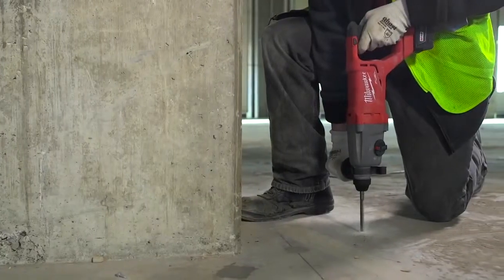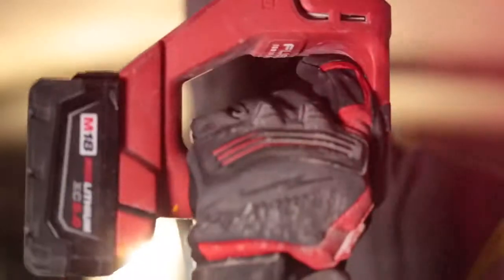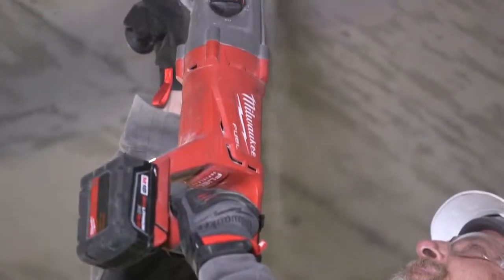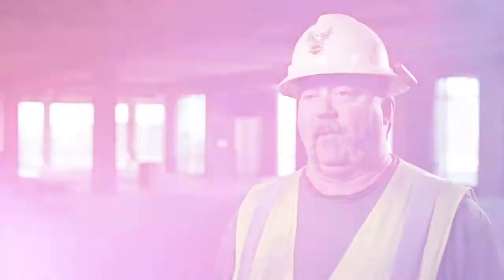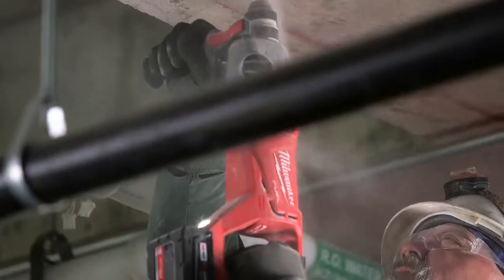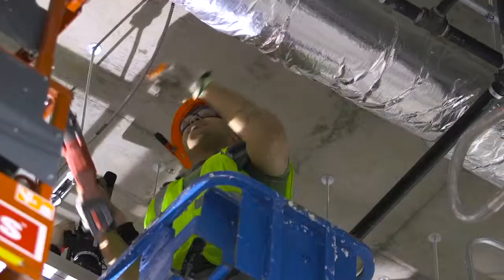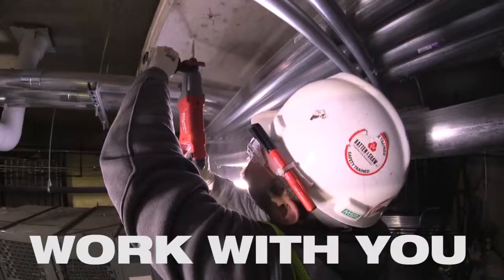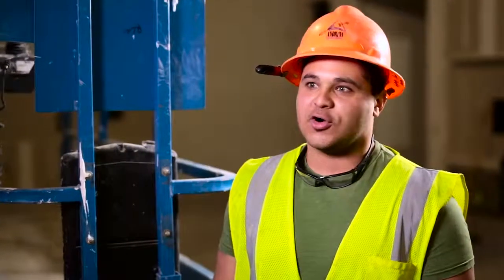Бур SDS Plus RX4 по Ж/Б! (четыре режущих кромки) Milwaukee® M18 FUEL™ Сверление перфоратором